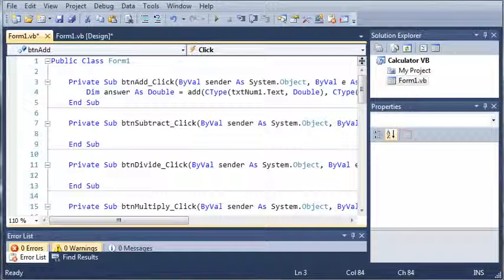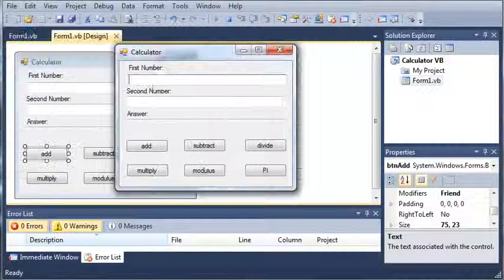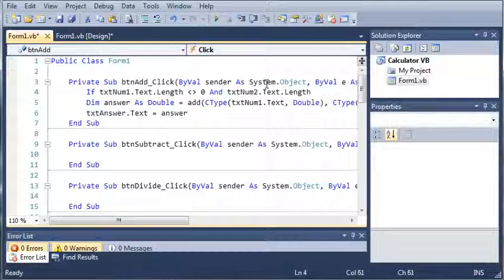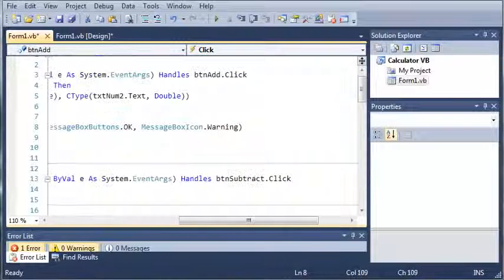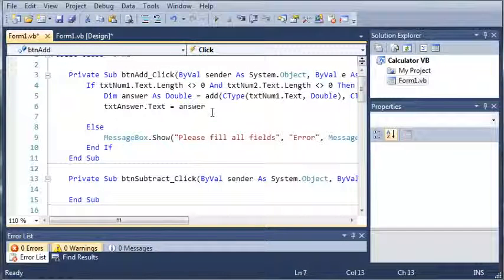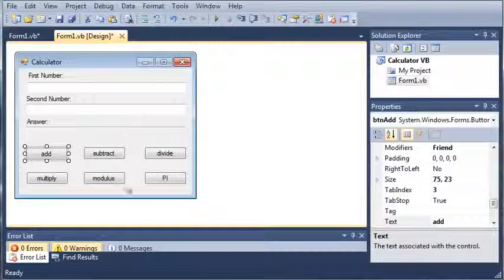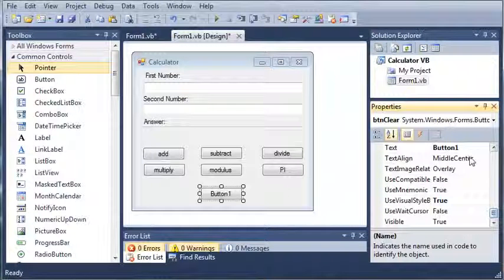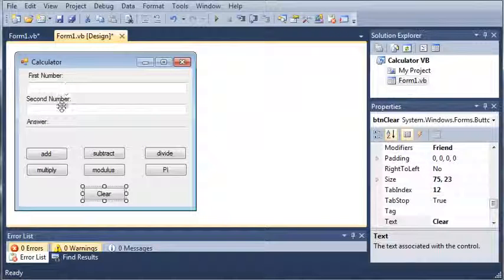56 Calculator Part 3